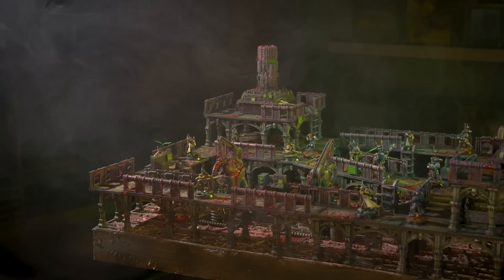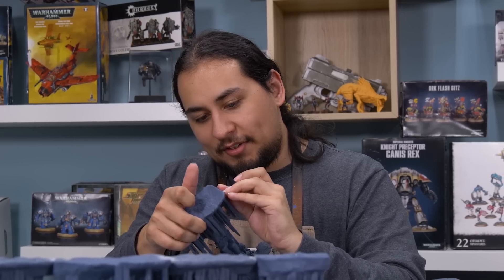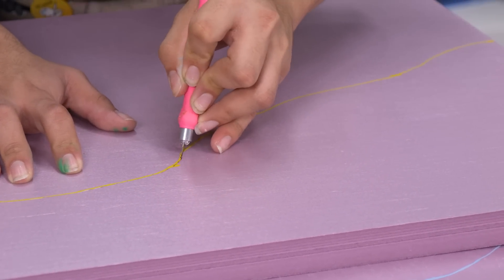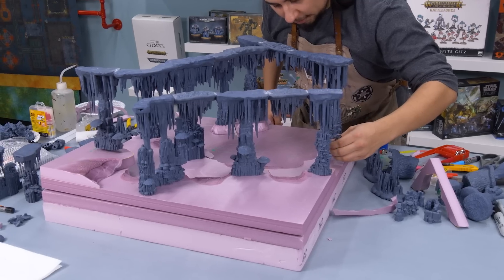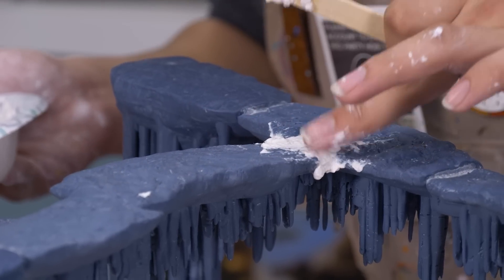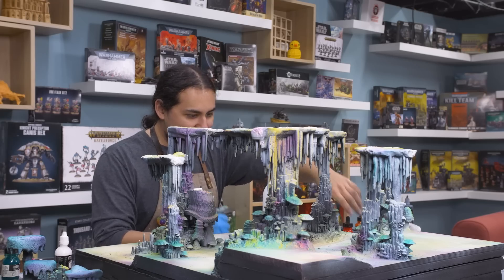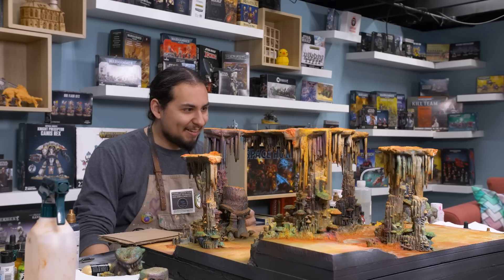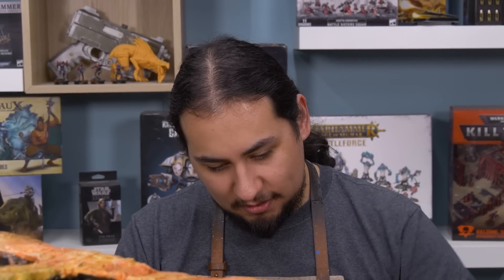Building a Cave Big Enough for 40k Titans!!!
THIS PACK IS NOW ONLY PURCHASABLE FROM THE LINK ABOVE!

This video uses our February 2023 Terrain Pack! *CAN ALSO BE PRINTED IN FDM*
Get amazing terrain while also supporting the show!

In this video Jay builds a big old cave to play Warhammer 40k Kill Team! We're streaming Monday-Friday starting at 9PM CST!! JOIN USSSS!